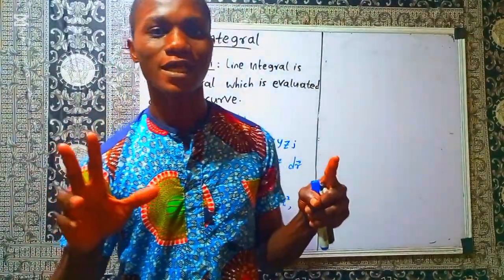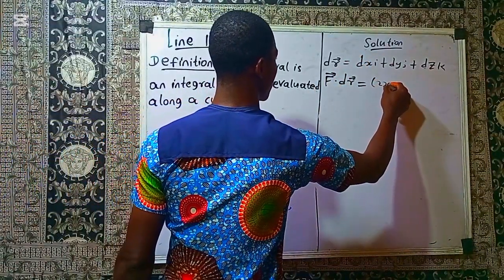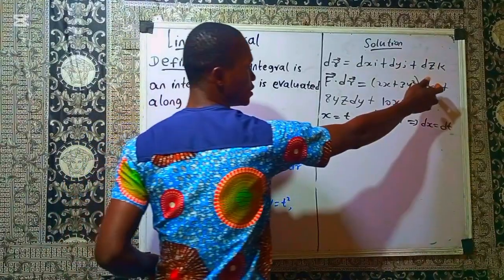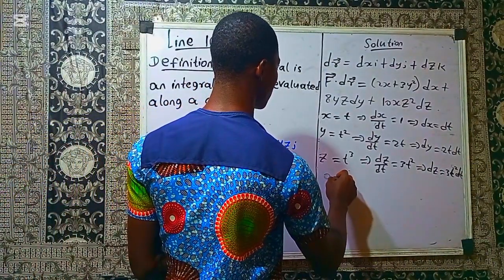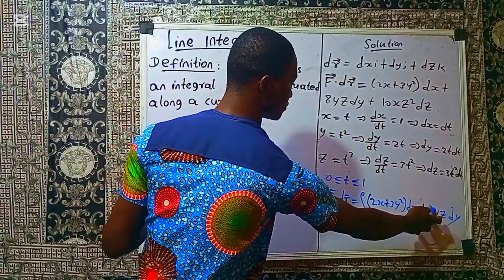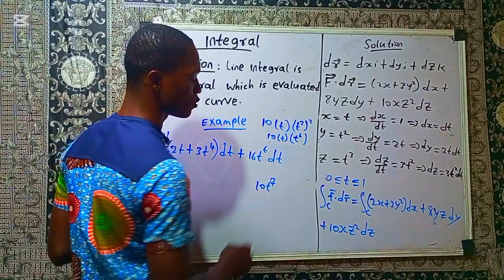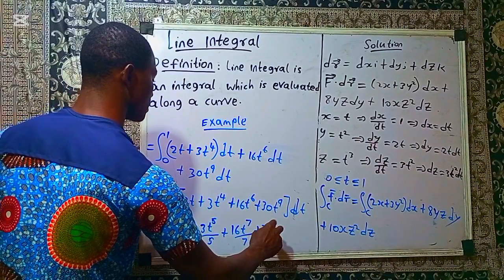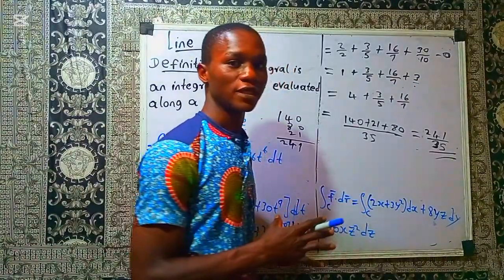Line Integral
Evaluation of line Integral